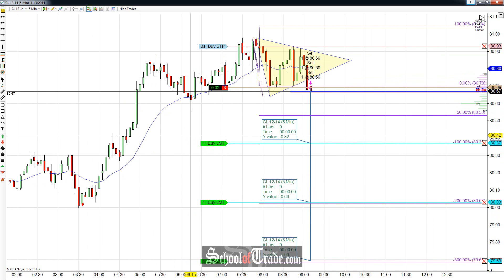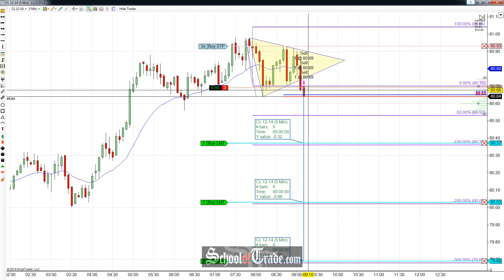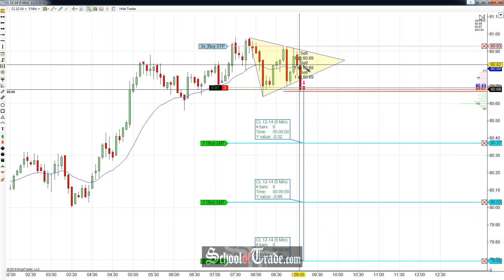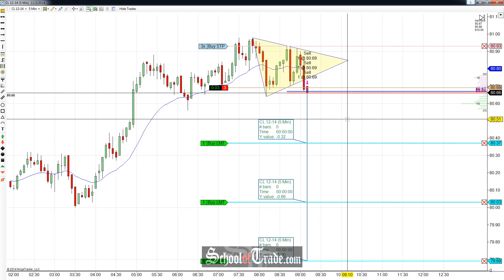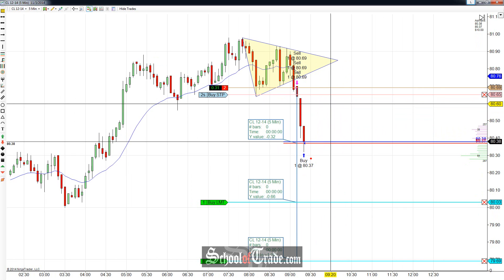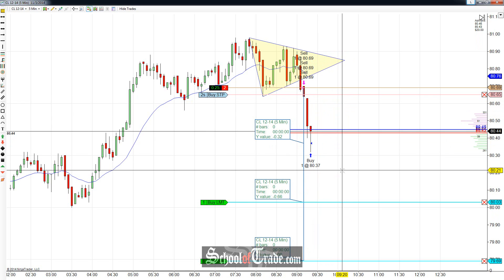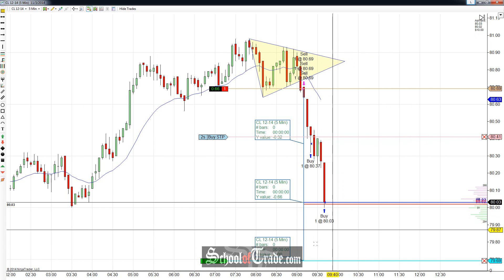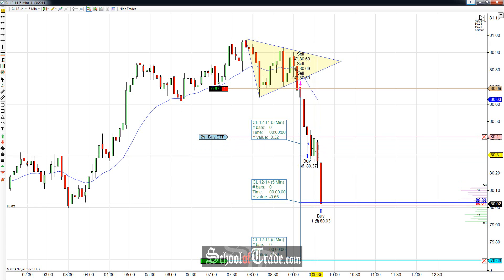Wedge Breakout Price Action Trading The Crude Oil Futures; SchoolOfTrade.com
Selling the break of the wedge this morning on Crude Oil allowed us to bag a MASSIVE trade of 198 ticks this morning!

In today's video we see Crude Oil breaking out of the wedge this morning after failing to push to a new high.

This gave us an opportunity to sell the breakout of this wedge and put away a HUGE profit of $1,980 on only 3 contracts!

I wish I could say EVERY wedge worked this well but they really don't. They are phenomenal patterns and one of my favorites but it isn't every day you get a 100 tick runner on a breakout of a wedge. The important part is that you are on the trade along for the ride in case the pattern runs like mad as it did today.